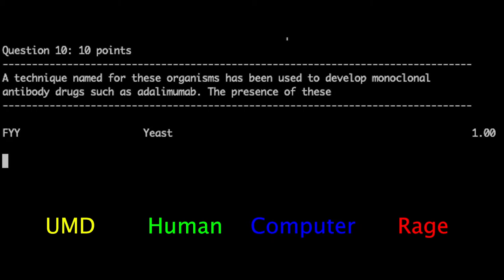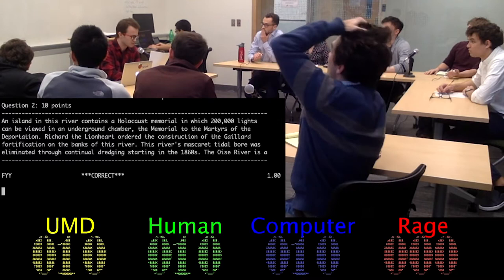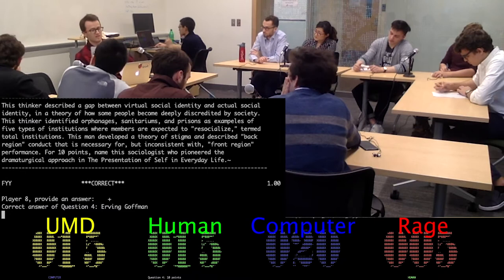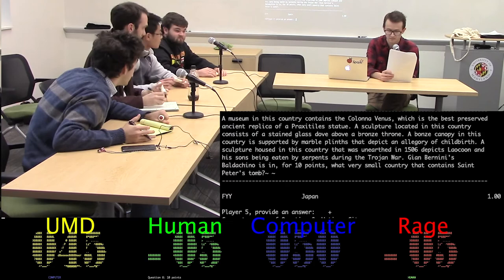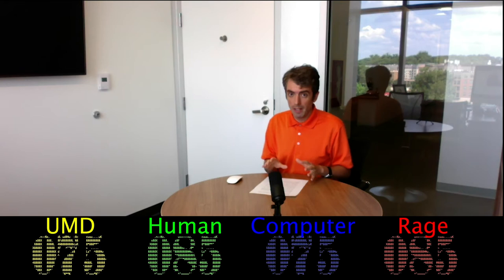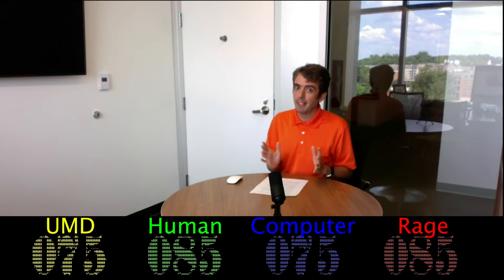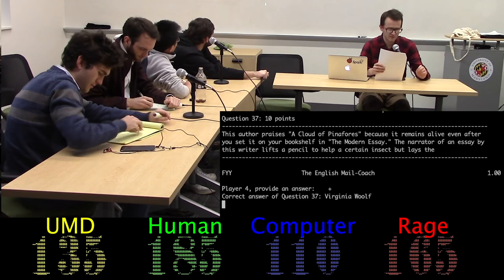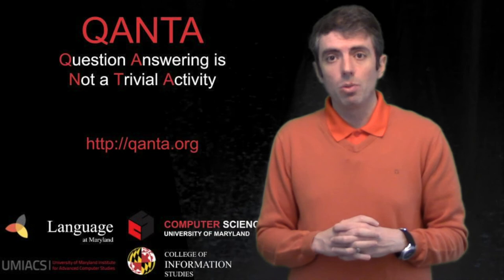Human-Computer Adversarial Question Answering 2018: Final Match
In the final match, the top human teams take on each other and the top computer team.  See what happens after the computer takes an early lead!